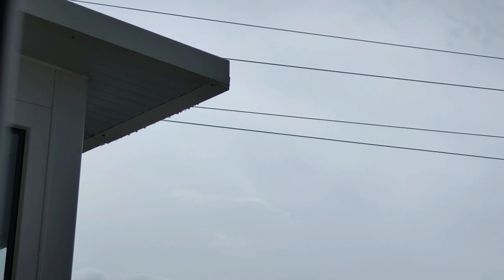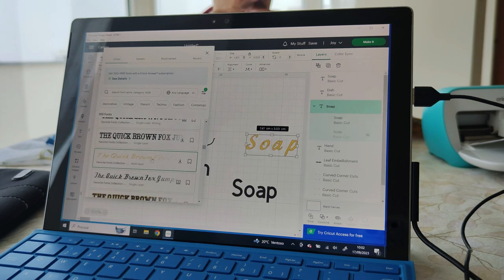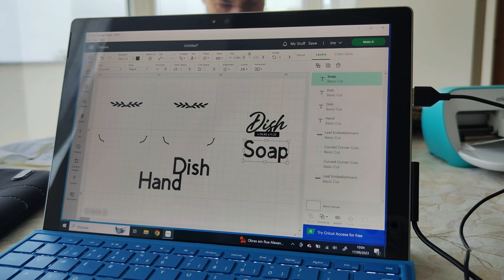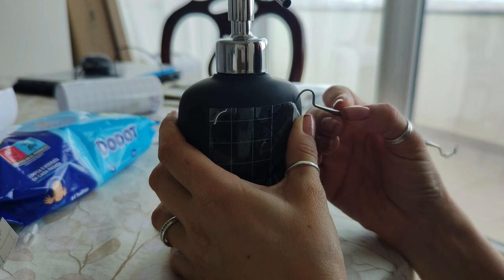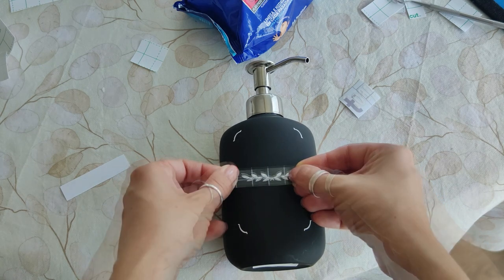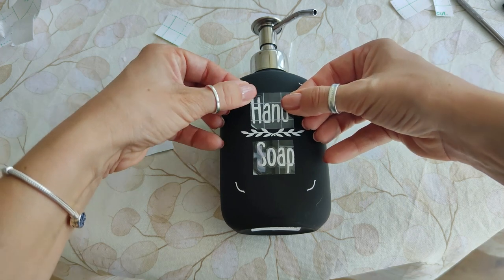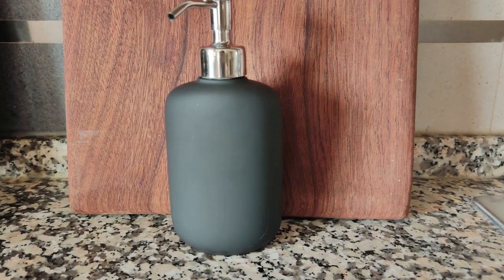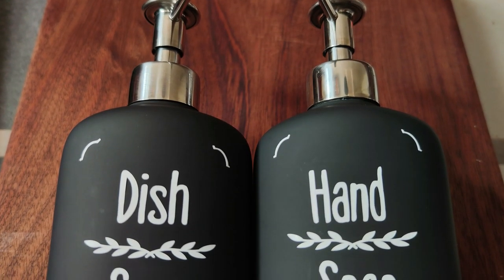CricutJoy creations on October rainy days 🌧 | DIY Vintage Soap Dispensers 🧴️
Hello everyone,

It's so good to have you back!

The rainy and cloudy season has begun. So I find new ways to get creative inside the house.

I hope you enjoy this creation of cute vintage DIY Soap Dispensers! 💕

Stay cozy! 🧣